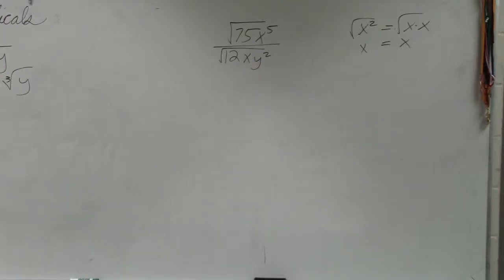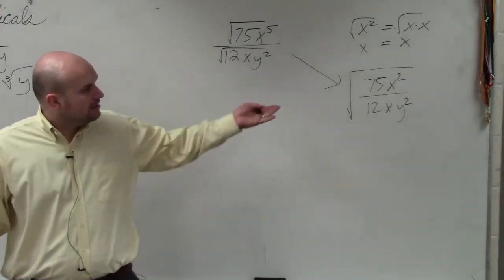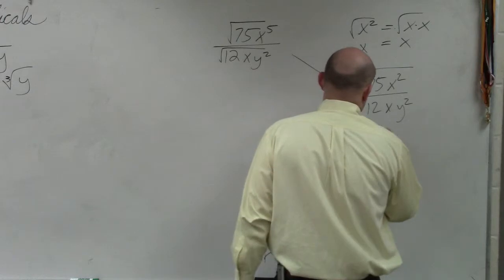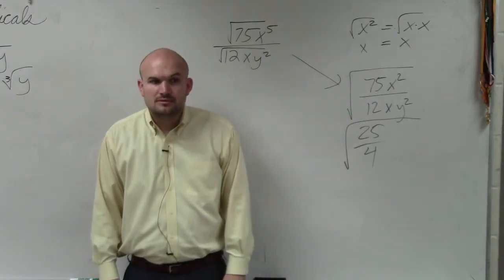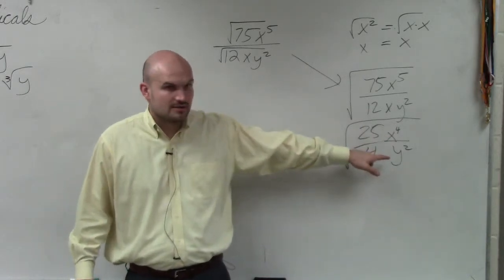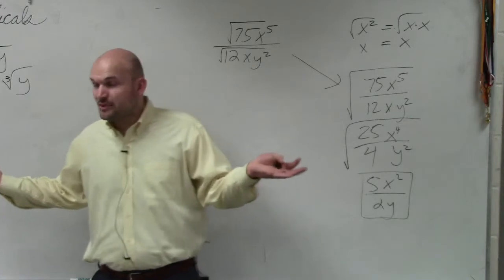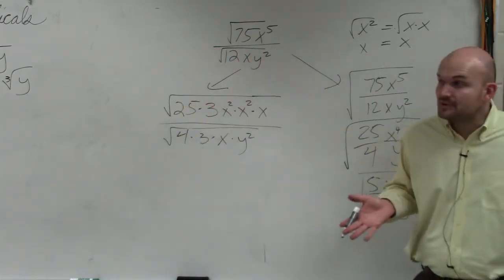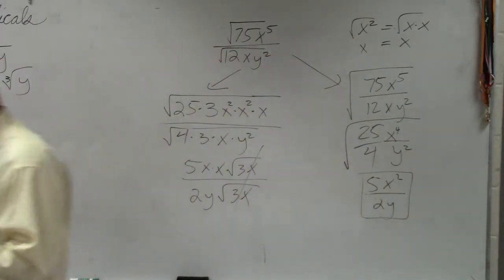Learning how to apply the quotient rule to radical expressions